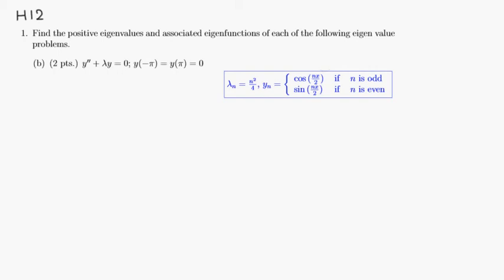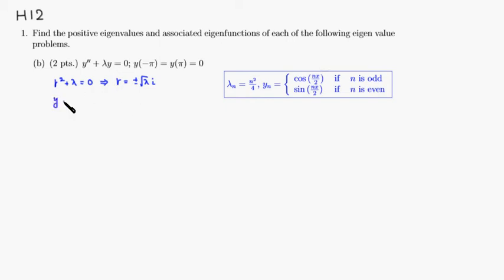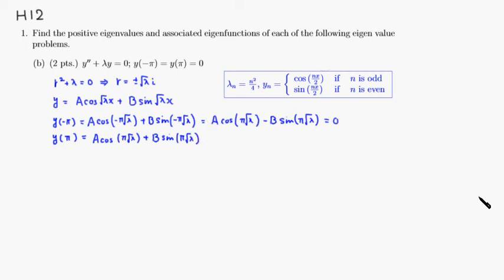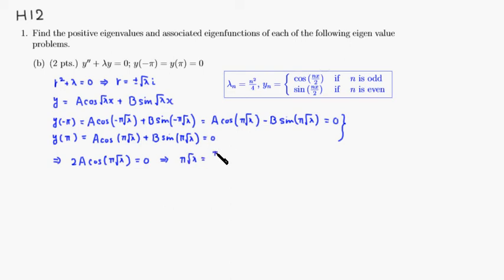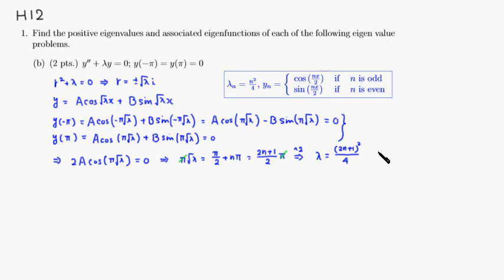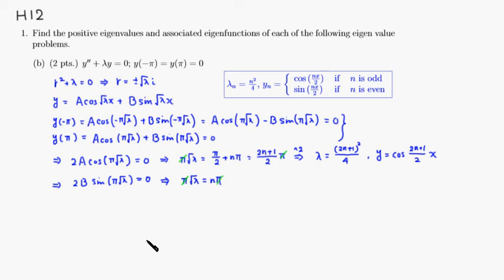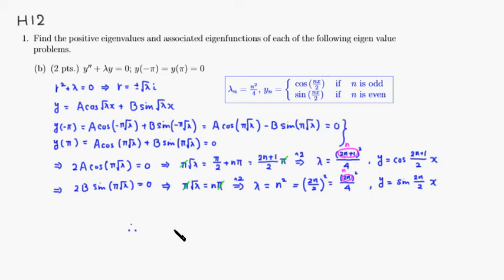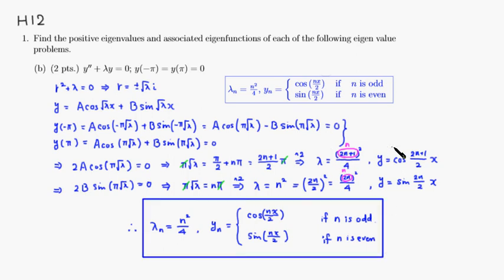MTH 304 H12 #1(b) (Spring 2014)